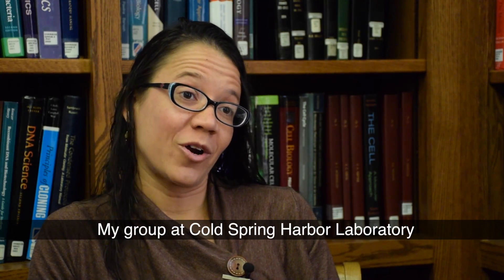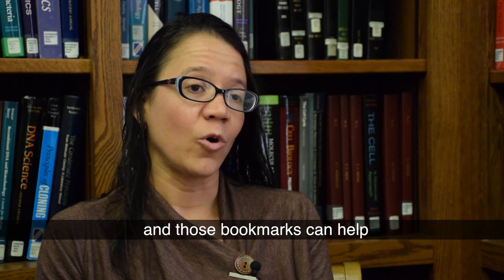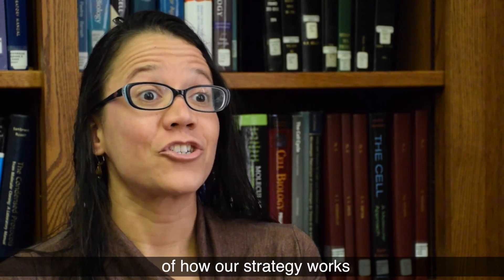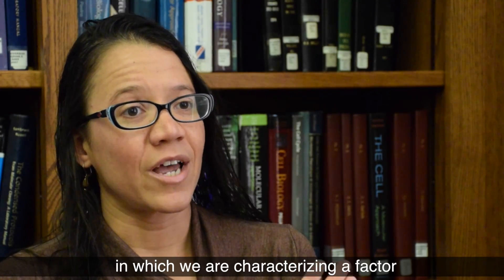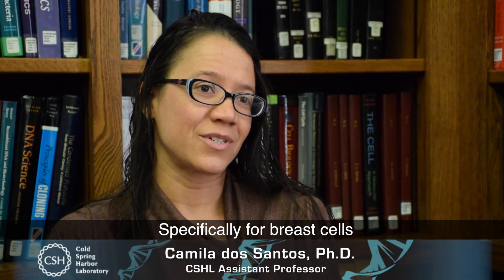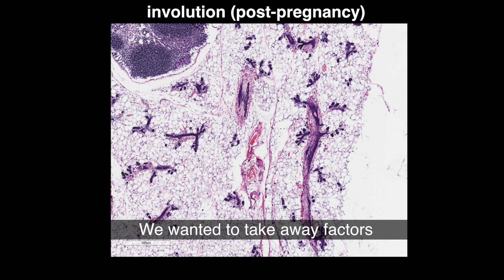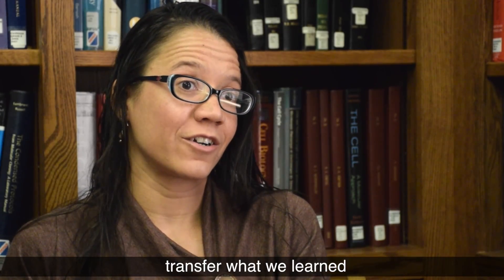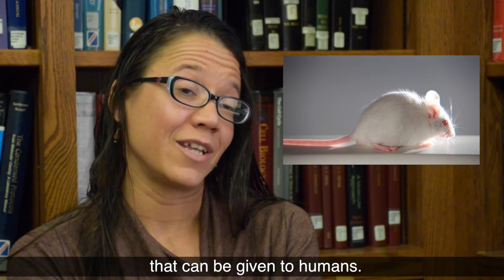Crucial stem cell protein could be new target for stopping breast cancer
Cancer cells, like stem cells, have the ability to multiply indefinitely. Now, new results show that blocking epigenetic factor BPTF may be key in turning that ability off.